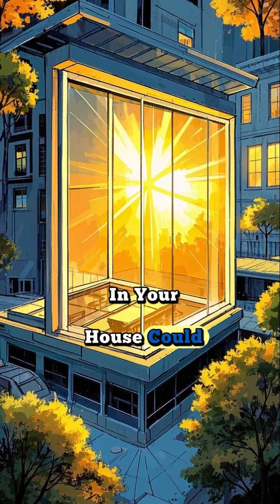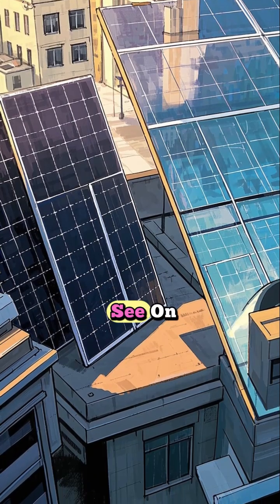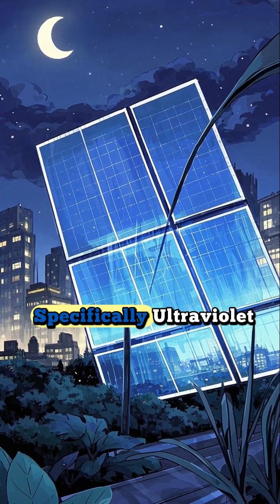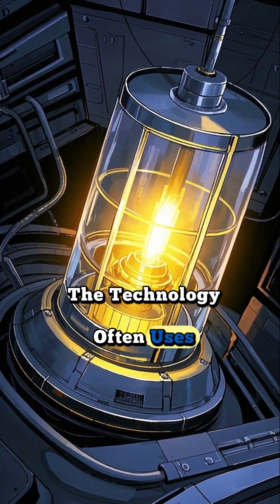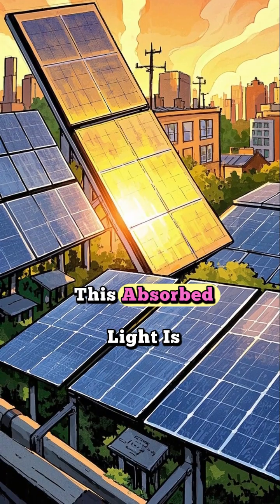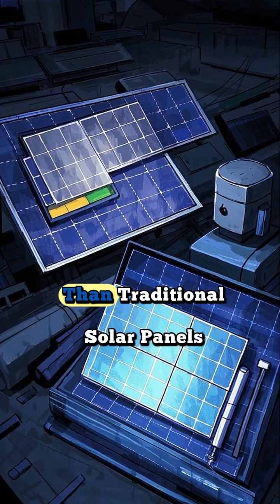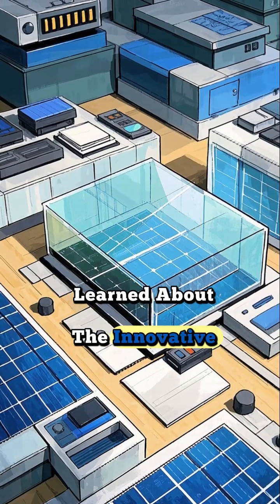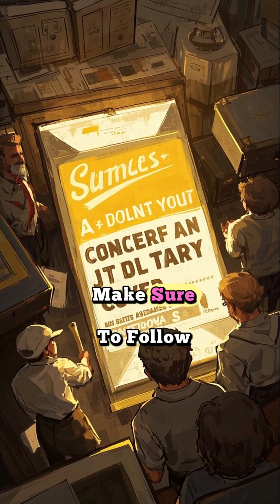Windows That Power Your Home: The Future is Here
Discover how transparent solar panels work by absorbing invisible UV and infrared light to generate electricity, potentially turning everyday glass surfaces into power sources. This video explains the science behind these "solar windows" and their future applications.